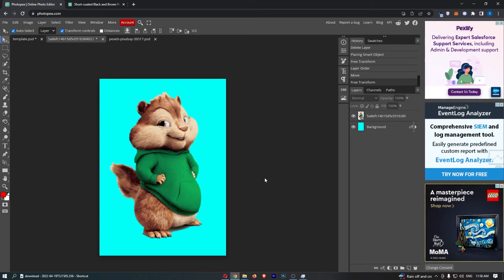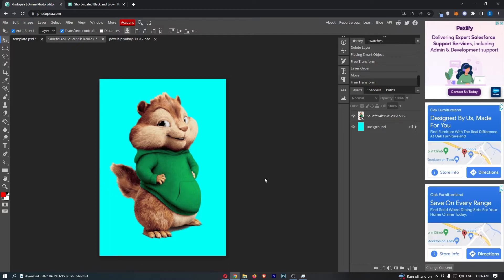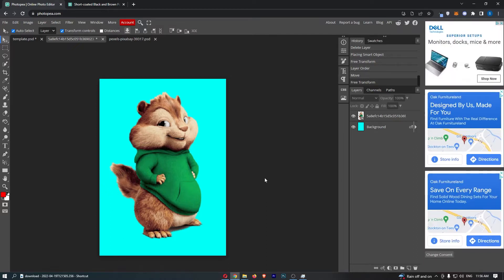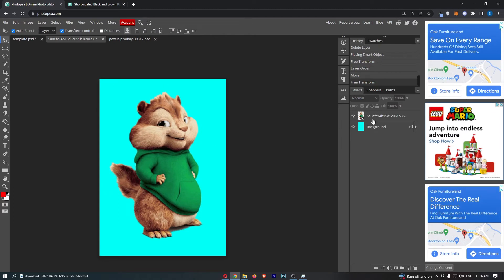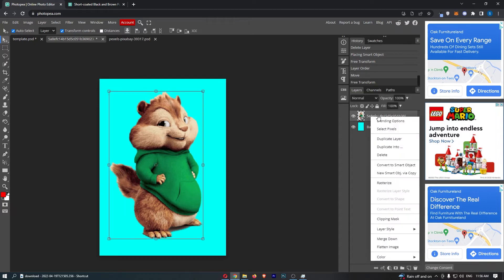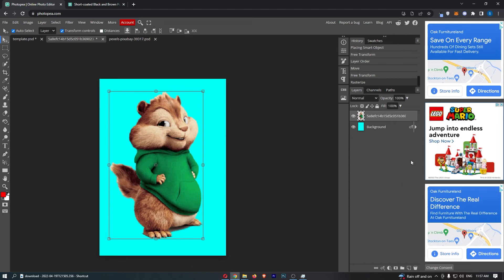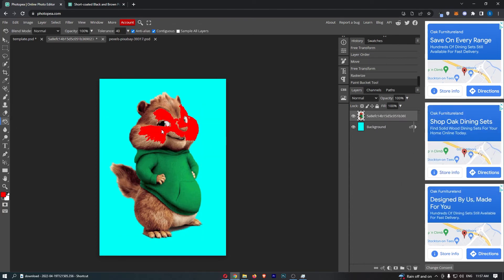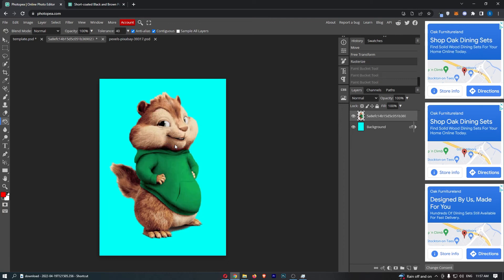How To Rasterize Layer in Photopea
In this tutorial I will show you How To Rasterize Layer in Photopea